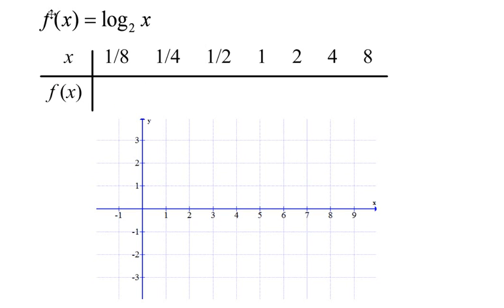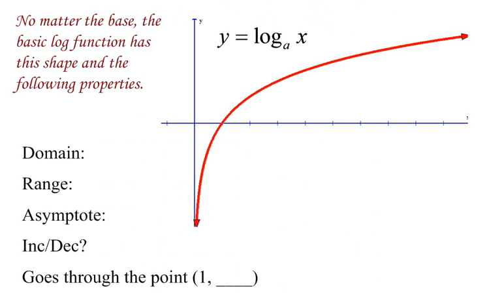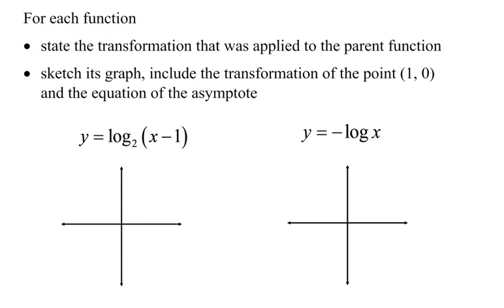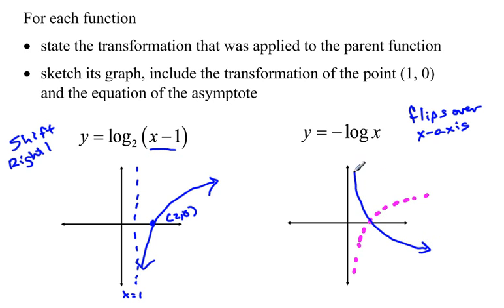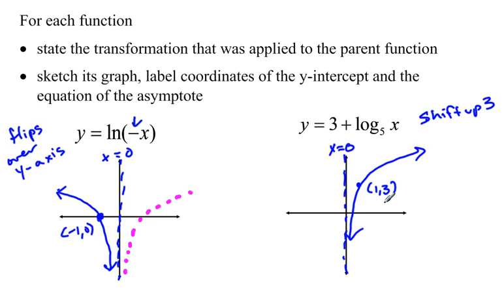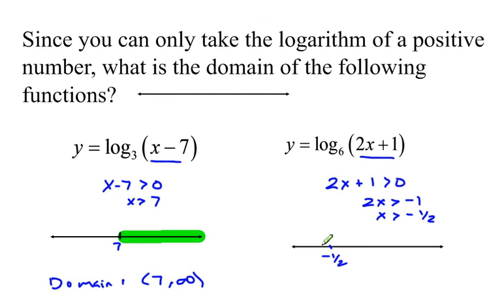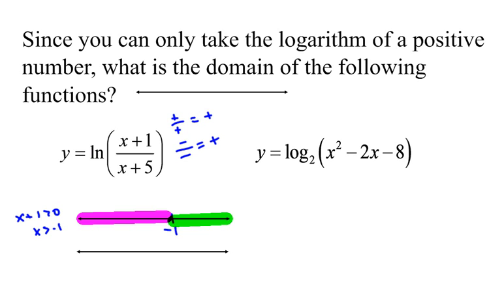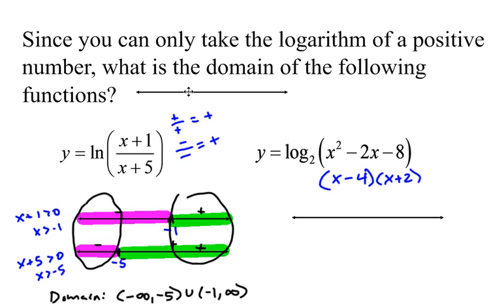Coll Alg Logarithm Graph